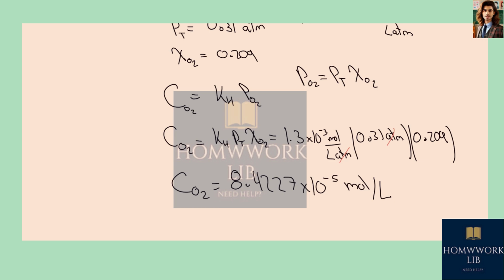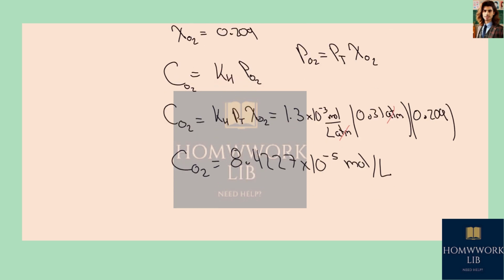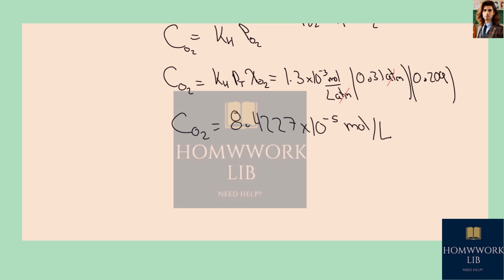[Chemistry] Calculate the solubility of oxygen in water at the top of Mt. Everest where the atmosphe